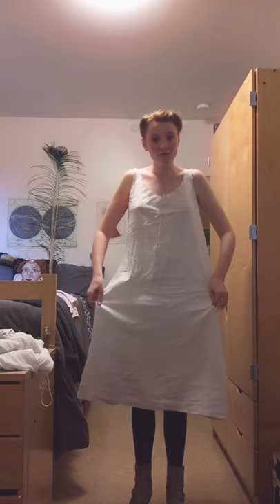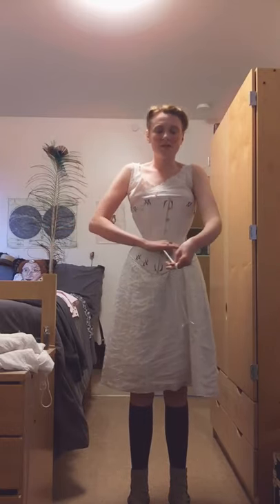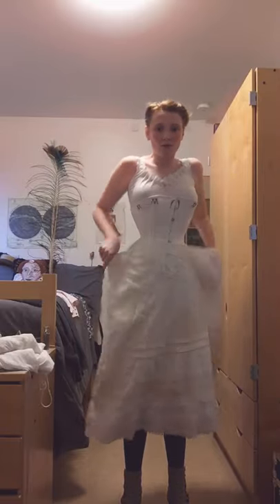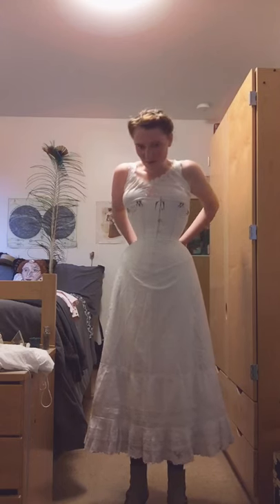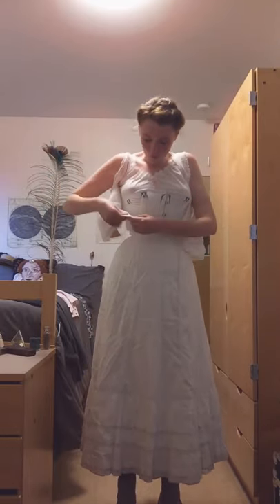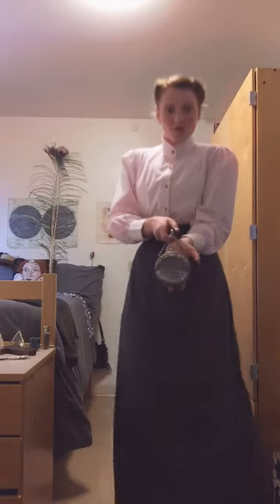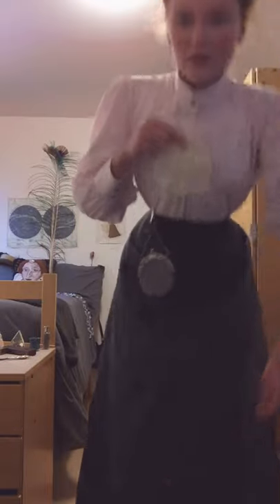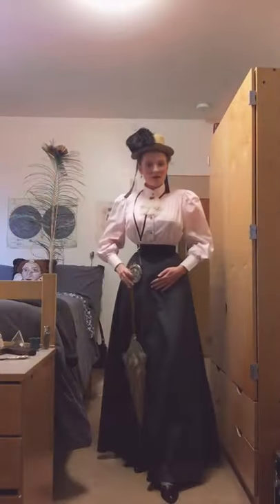Victorian Fashion: Getting Dressed Victorian Style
This is just short a video to show you what a middle class Victorian woman would have worn on a day-to-day basis. I hope you enjoy!

P.S. I sound rather strange when I am putting on the corset, but that is just because I am not used to talking while lacing it up, so I ran out of air.